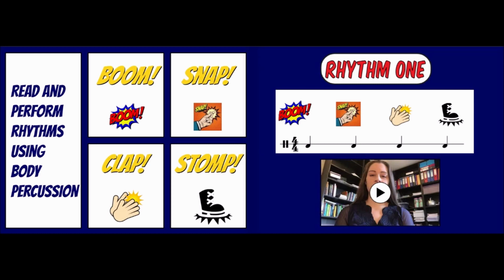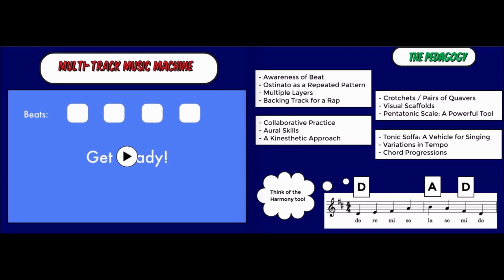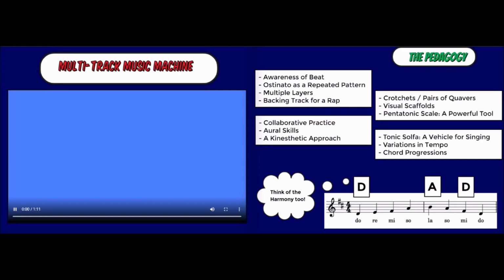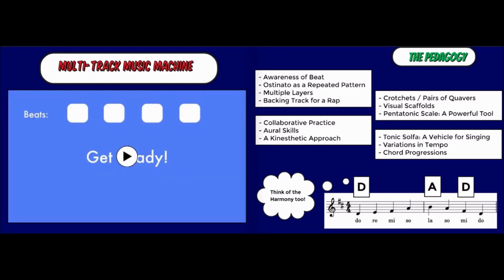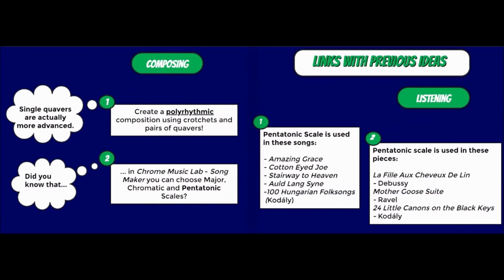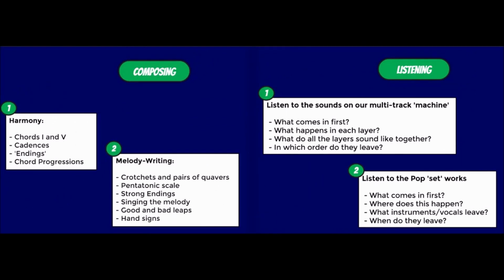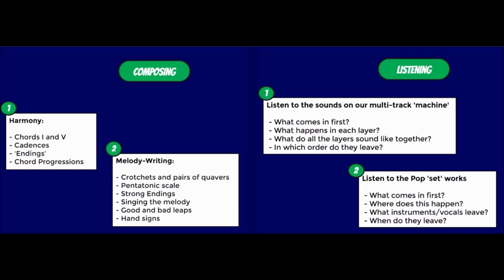Making Music 'From the Off' in Transition Year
This is one of the short presentations delivered at the PDST Music Spring 2021 Series of workshops. It addresses 'starting' music with TY students who had not done music before. The Book Creator version is available through